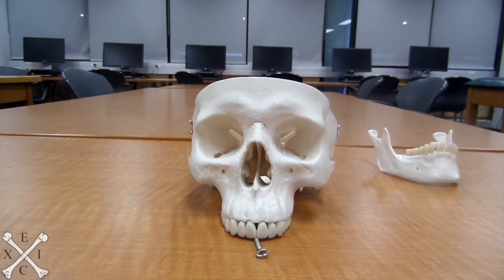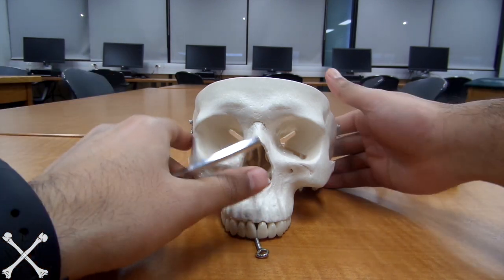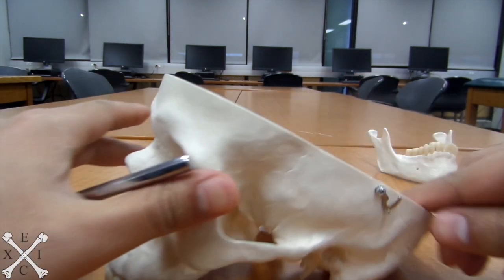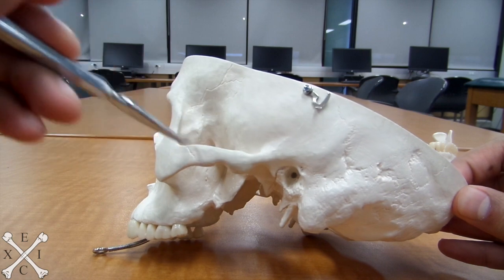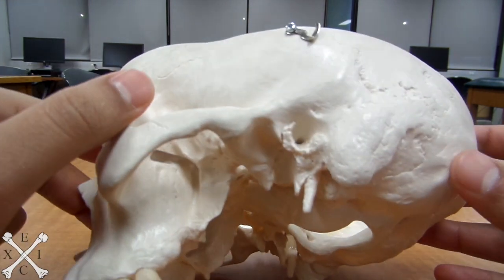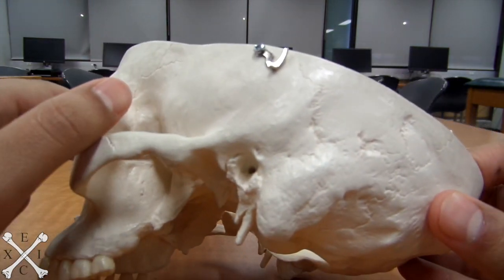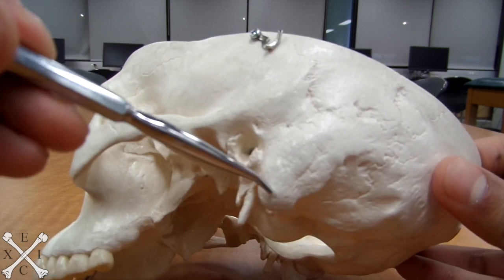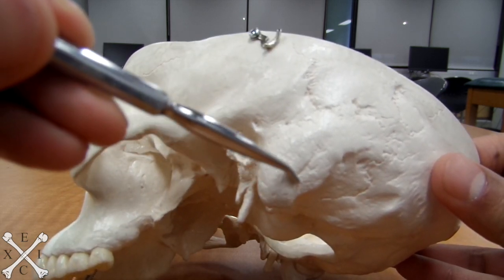TeachMeEXCI - Temporal Cranial Bones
Anatomy of the Temporal Cranial Bones